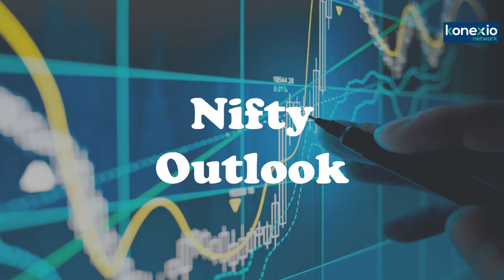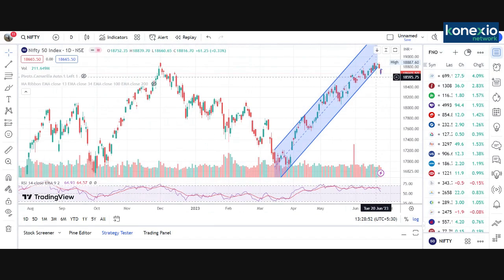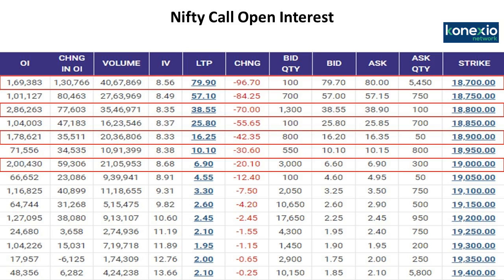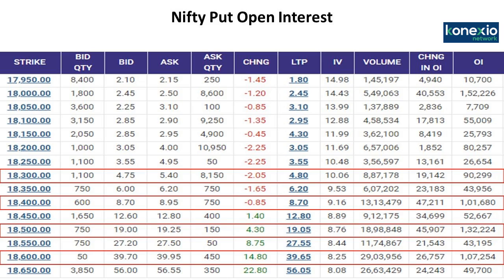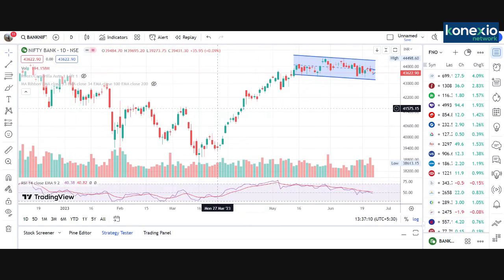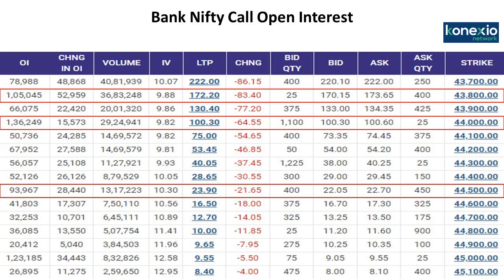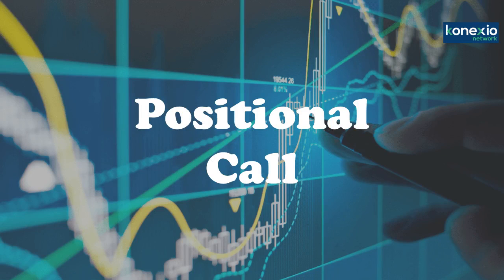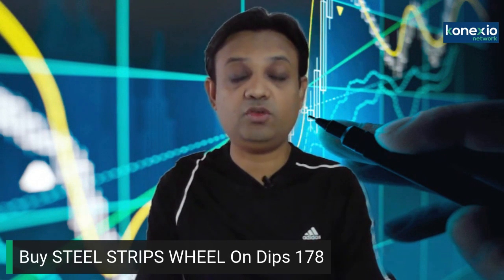Monthly Expiry Next Week High Volatility On Cards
STEEL STRIPS WHEEL is Looking Good for Short Term

Timestamp

00:18 - Intro
03:50 - Nifty Outlook
12:18 - Bank Nifty Outlook
21:00 - Positional Call